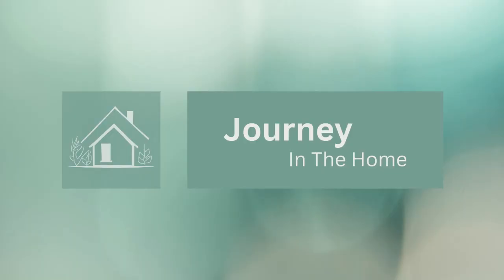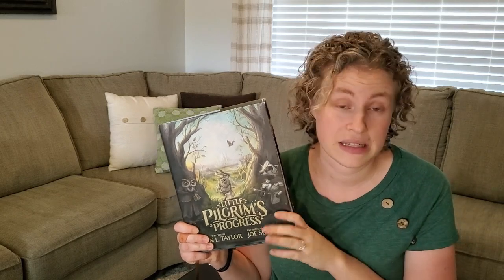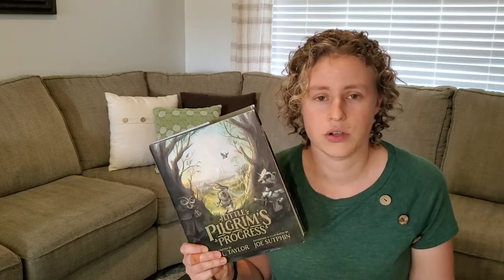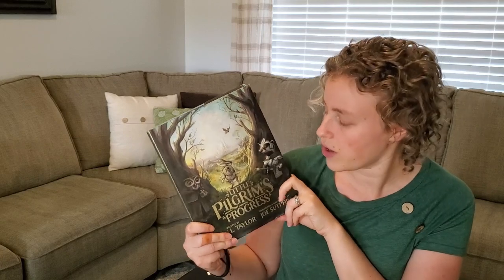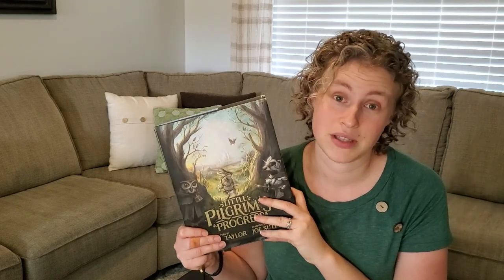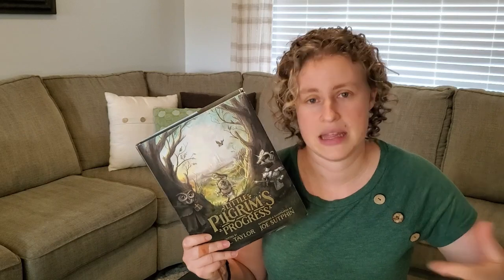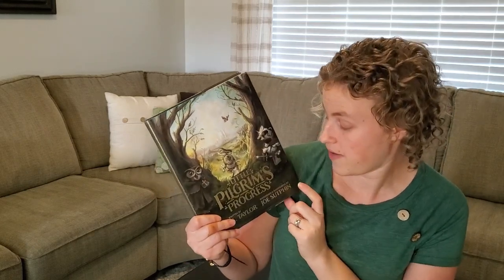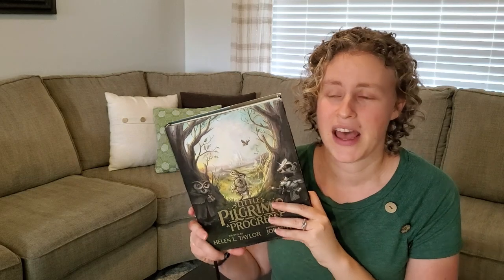Our Favorite Read Aloud from Last Year!!! Flip Thru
See inside one of our favorite read-aloud from this last year!

Mentioned in this video:
Little Pilgrim's Progress
A Tale of Two Cities
The Wingfeather Saga

This video's intended audience is not children but adults interested in homeschool curriculum.

While I do occasionally accept items in exchange for a review, I am careful only to accept those I actually plan to use myself. And any thoughts and opinions are my own.

Video made by Journey in the Home